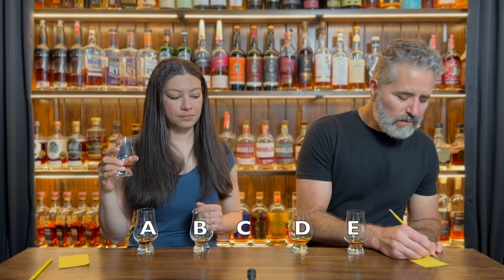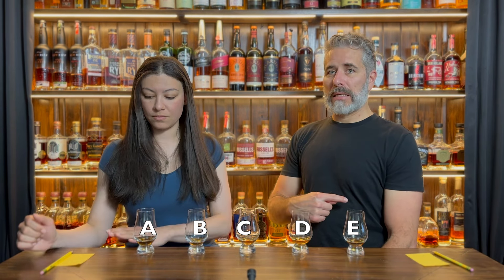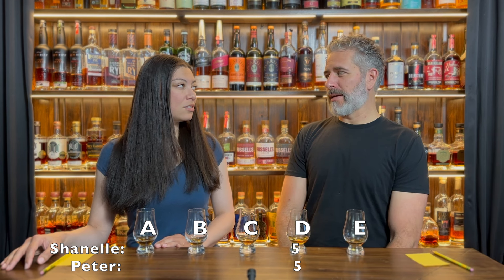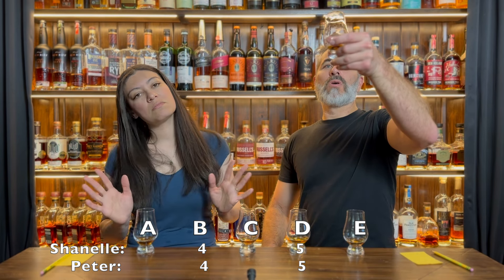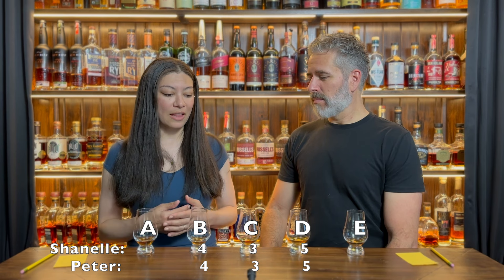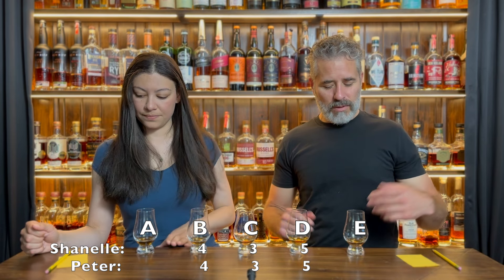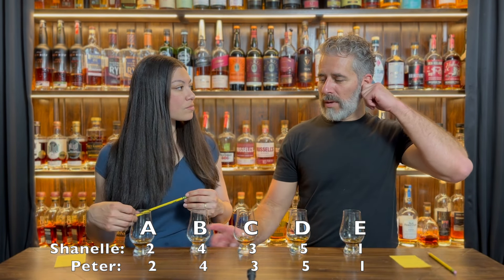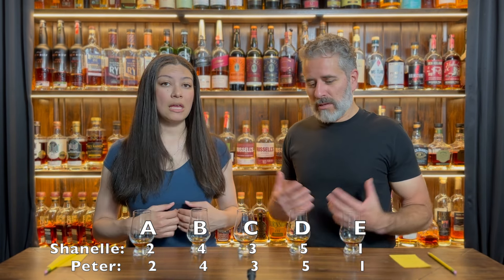Early Times BIB Double Oaked VS Early Times BIB!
We put our Early Times BIB that we aged in the attic up against regular off the shelf Early Times BIB to see how good Double Oaked Early Times really is!

THE SCOOP ON DRAM DIARIES FULL SIZED MINI BARRELS “DD FSMB” & HOW TO ORDER LIDS

GLASSWARE WE LIKE:
Glencairn Set Of 4
Glencairn Water Pipette
Rocks Glasses Set Of 4
Tequila / Mezcal Glass set of 2

HCJZRSBYBVOV5USV